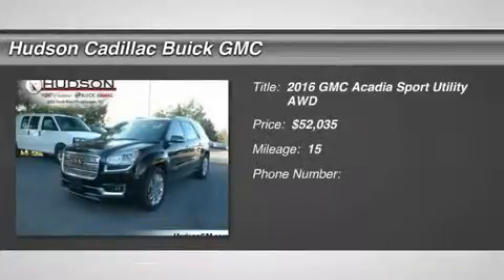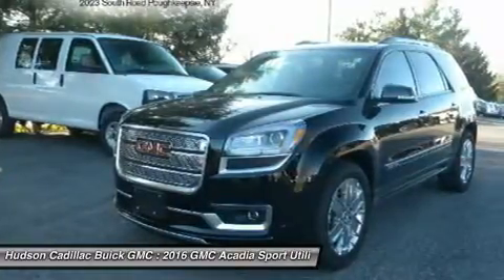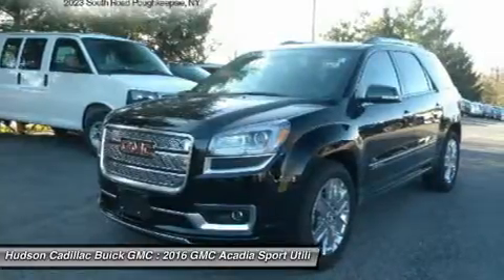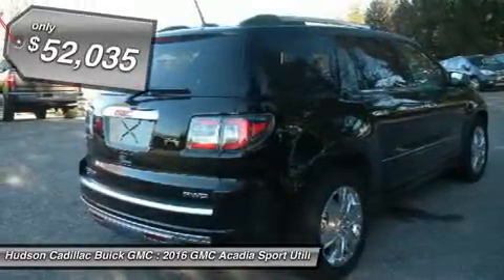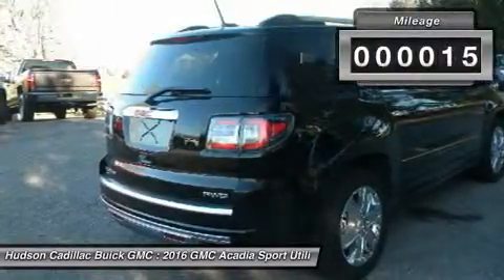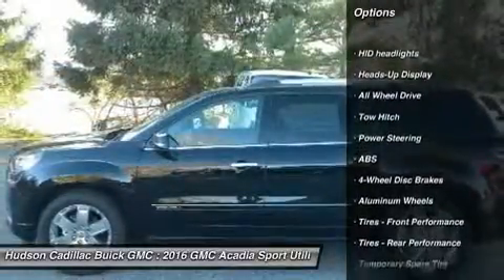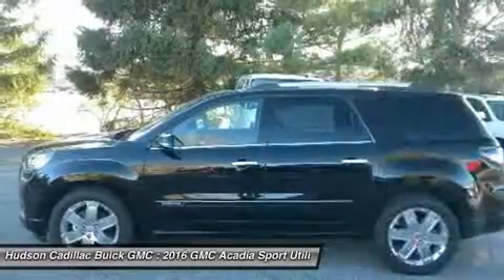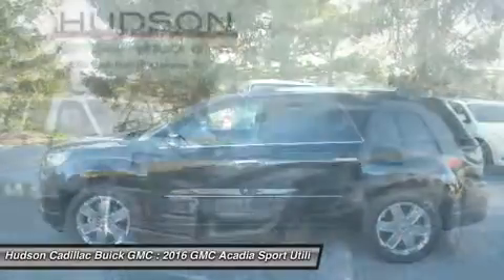2016 GMC Acadia 16299